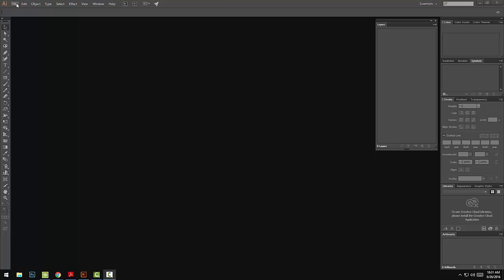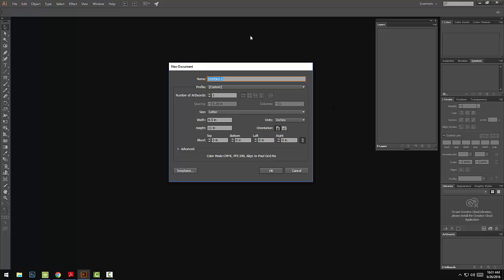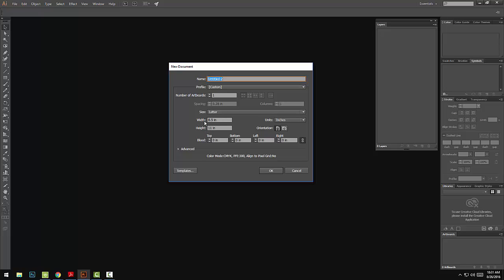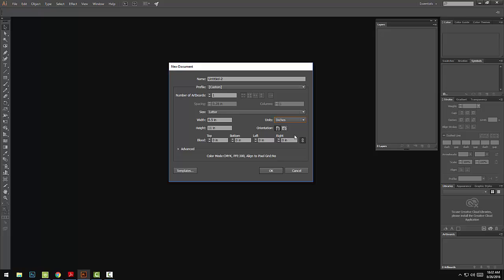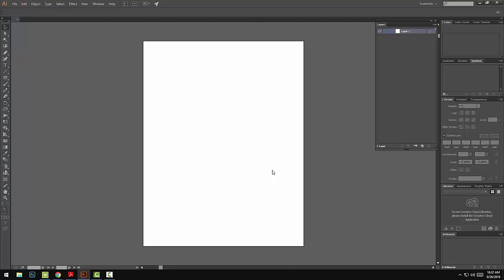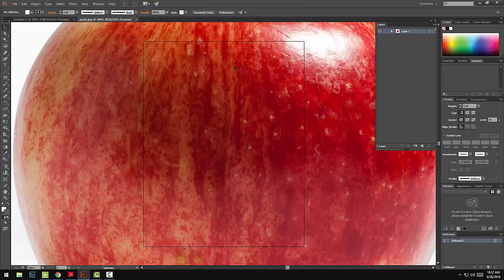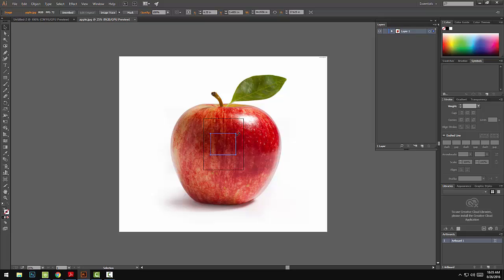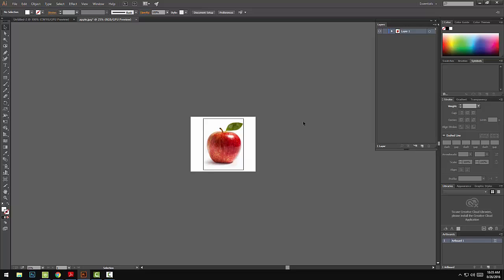illustrator basics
Learning how to create a new document, opening images, basic tools and changing image sizes.